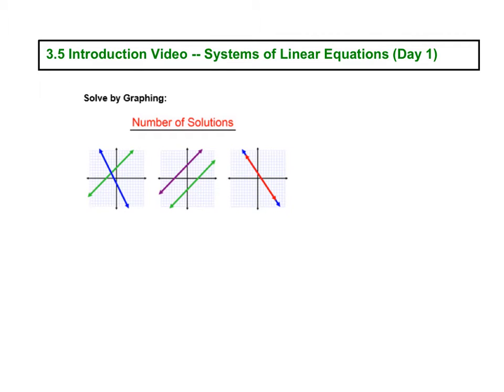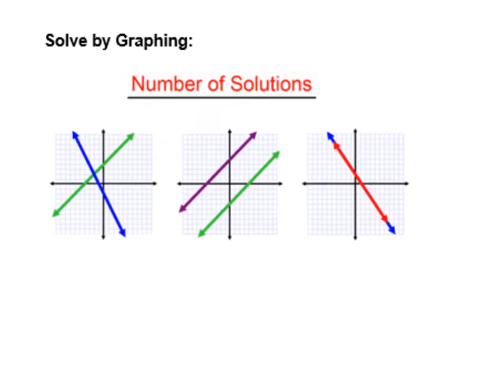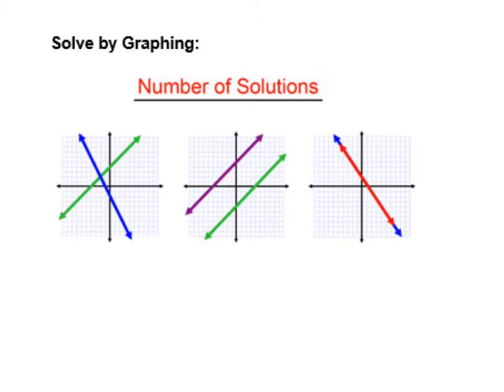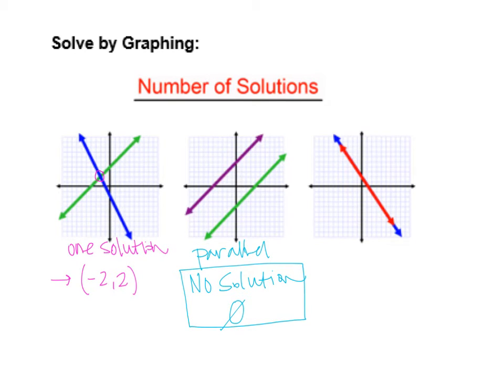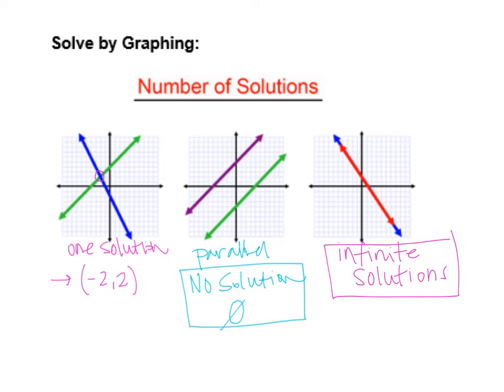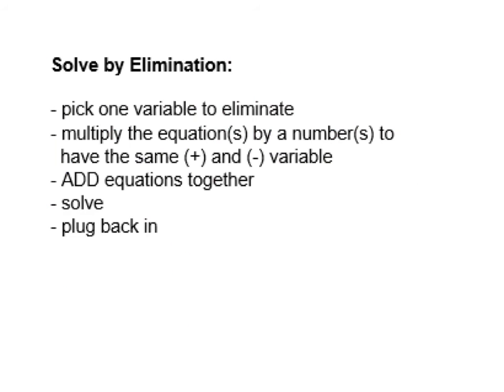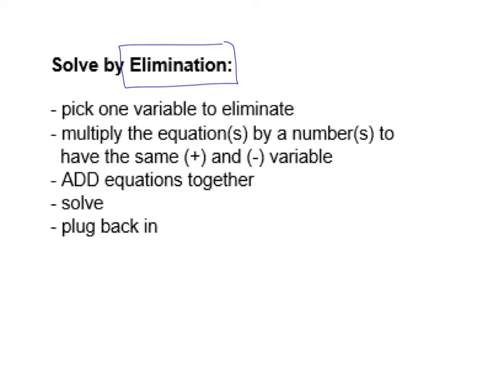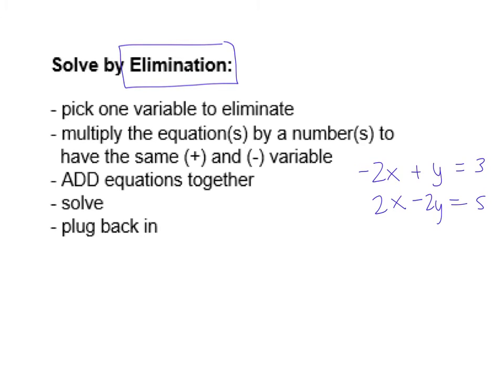3.5 Day (1) Intro